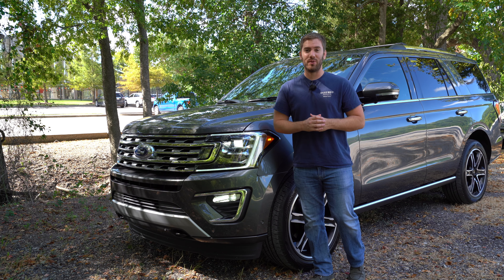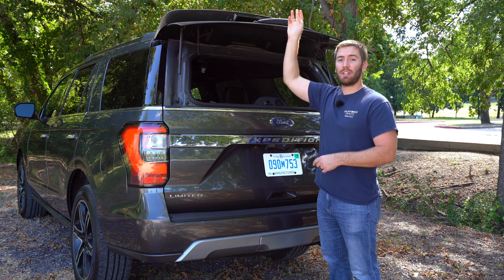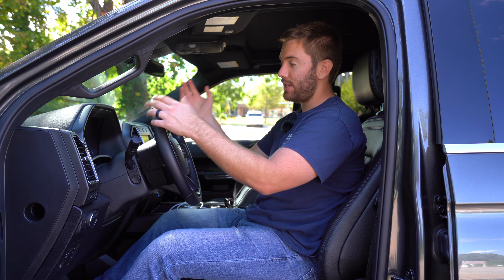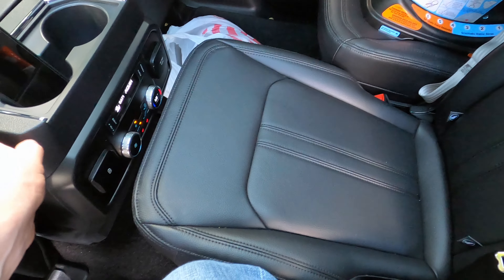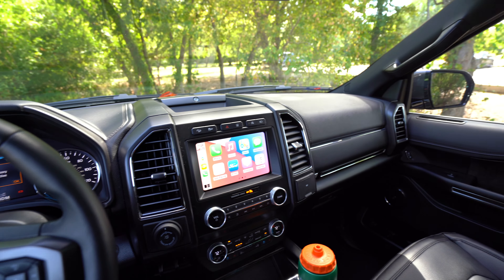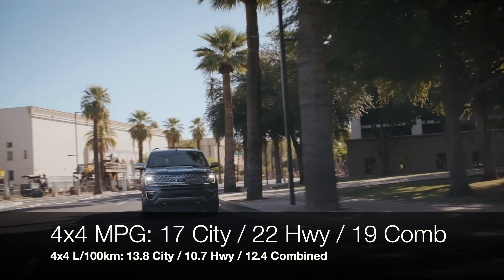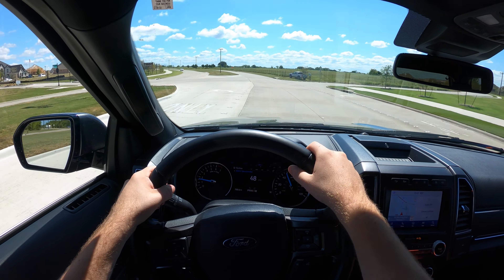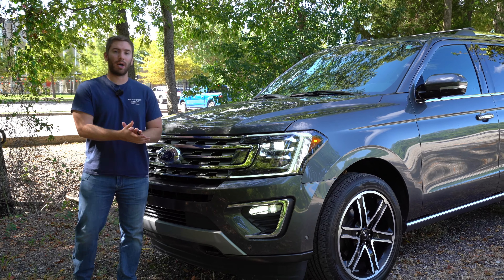Buy the 2021 Ford Expedition or WAIT for the 2022 Refresh?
The Ford Expedition makes minor changes for 2021 including a new less expensive trim level, the XL STX. The STX Expedition also removes the 3rd row. For 2022 the Ford Expedition will receive a mid-cycle refresh that will include styling changes, tech upgrades, and possibly more. The space and practicality will remain the same so it's up to you if the 2022 Expedition will be worth the wait/upgrade.

5 in 1 tool (tire pressure, seatbelt cutter, flashlight, etc)

TIME STAMPS
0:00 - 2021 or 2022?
0:48 - MSRP and exterior details
3:05 - Cargo area
5:34 - Smart key and front seats
7:55 - 2nd and 3rd row seating
10:45 - Interior features
14:54 - Under the hood
15:58 - POV driving impressions
21:21 - Closing thoughts